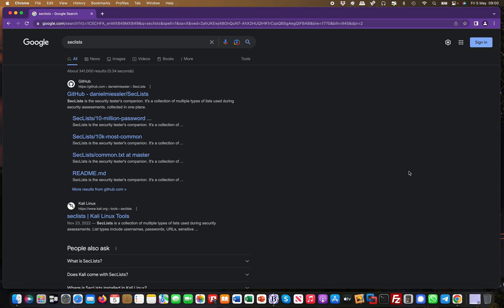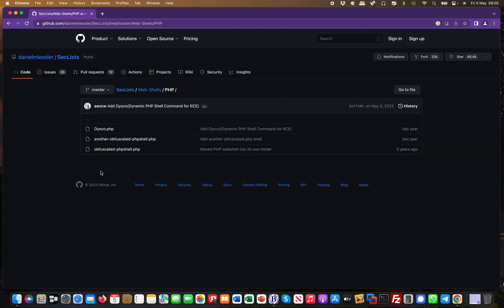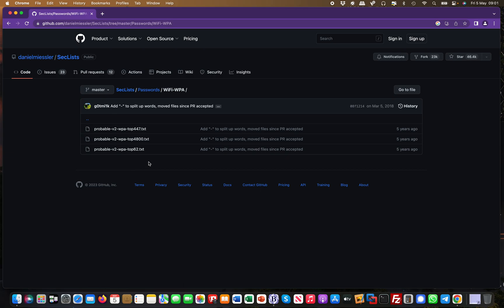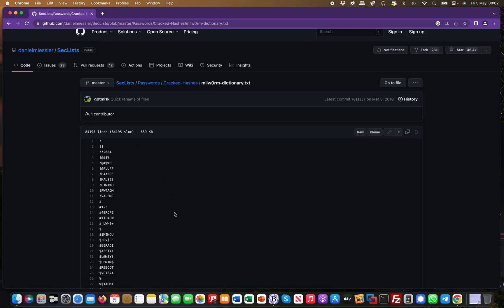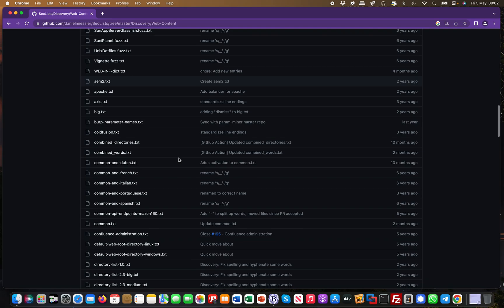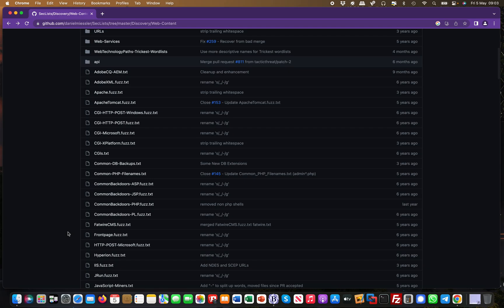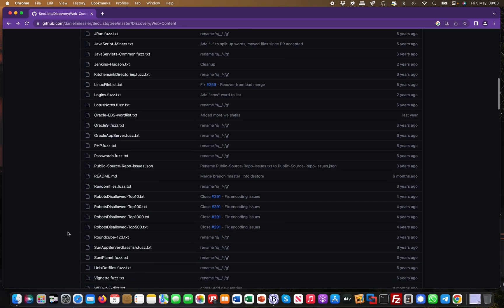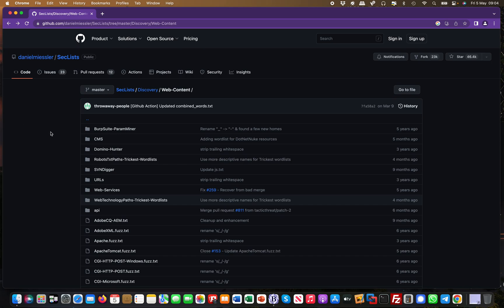Bug Bounty tool of the day: Seclists - Day 1